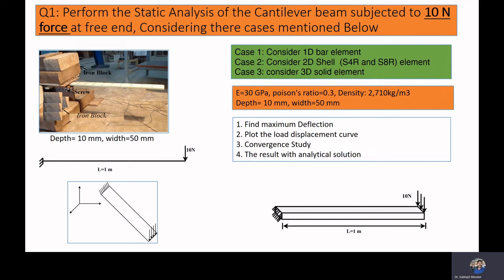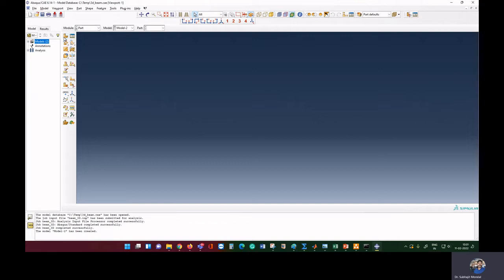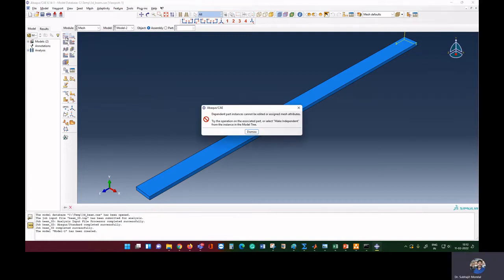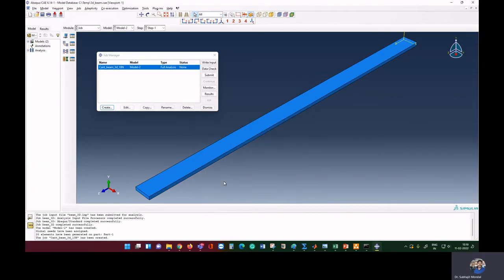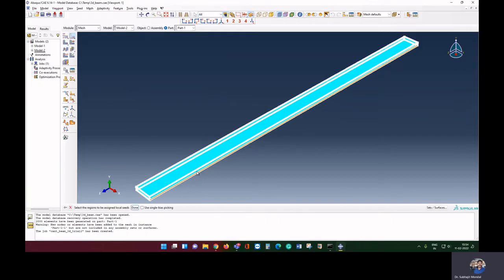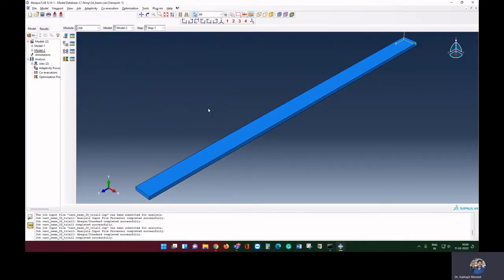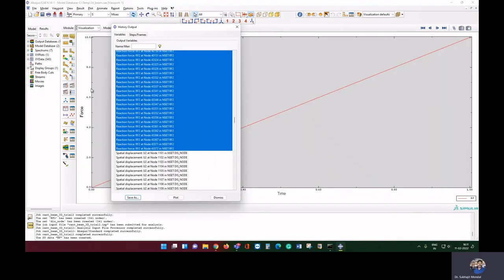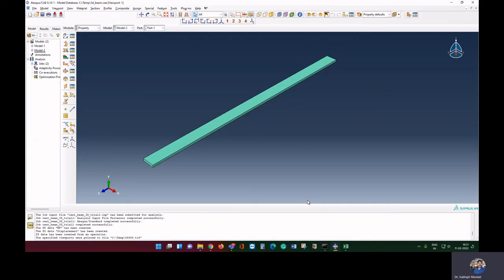ABAQUS (L3M1) Static Analysis of Cantilever Beam Using 3D Solid Element (C3D8R)